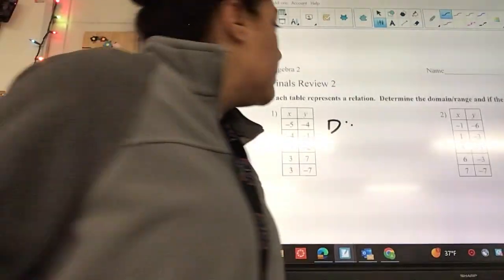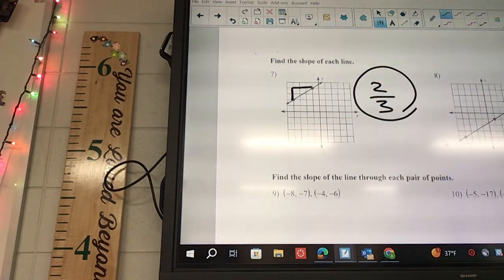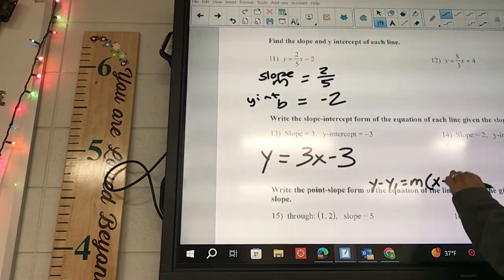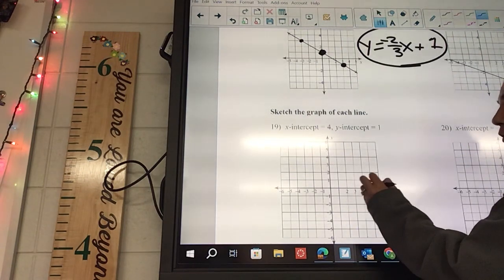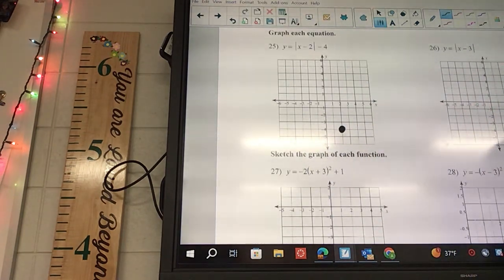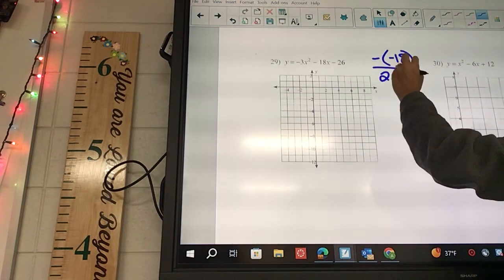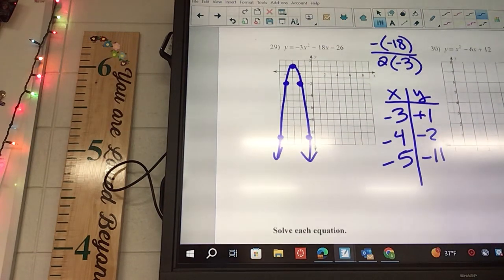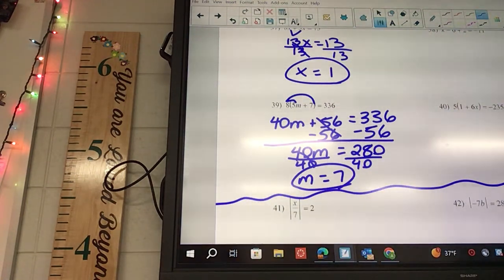Alg 2 Finals Review 1 Part 1